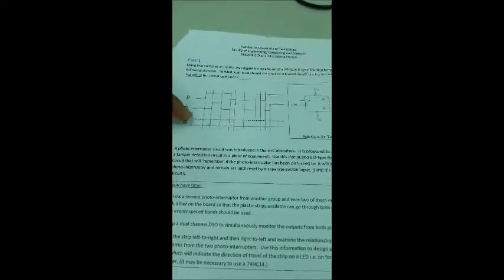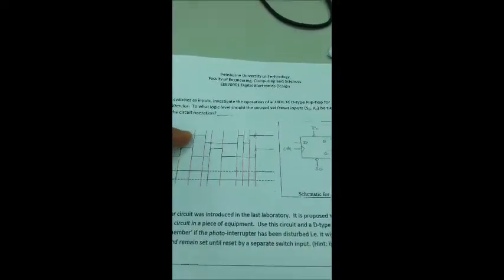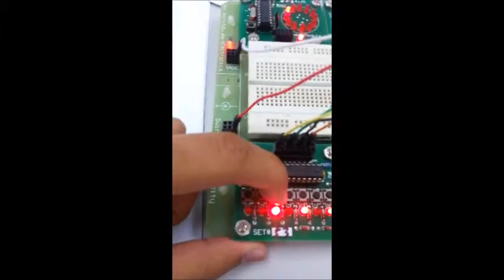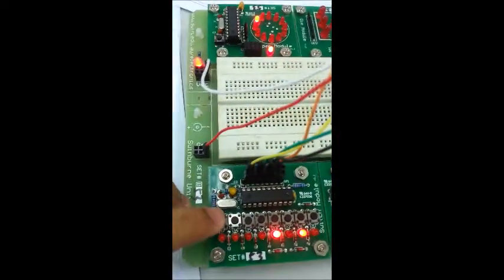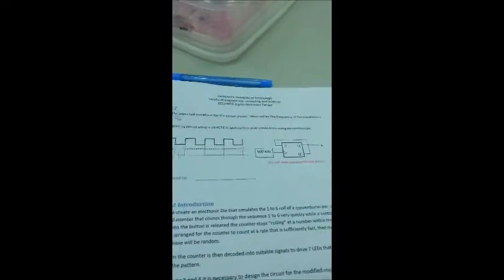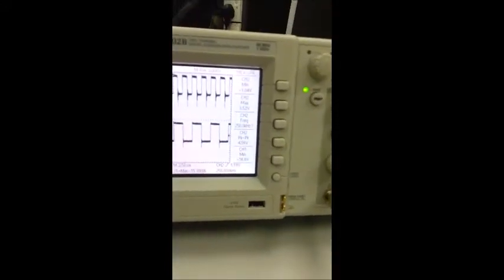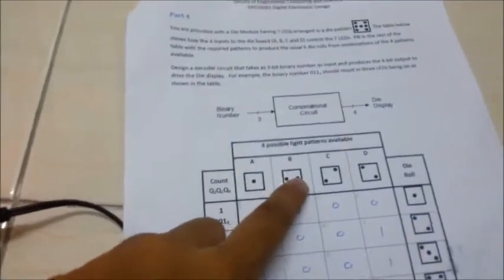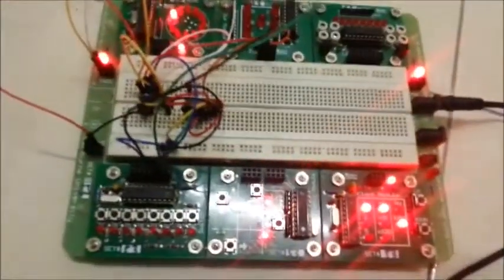Digital Electronic Design Lab 2